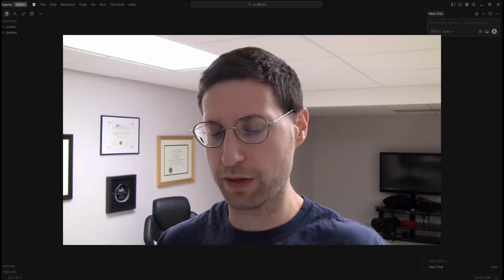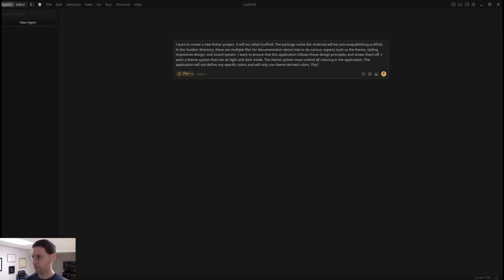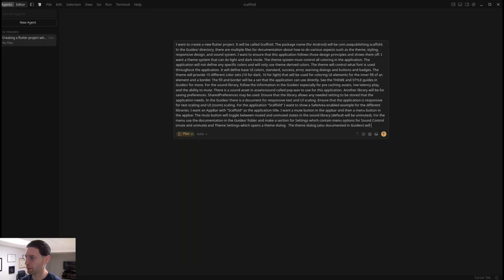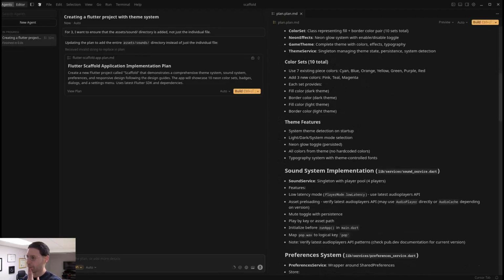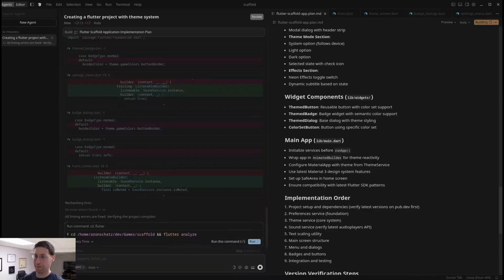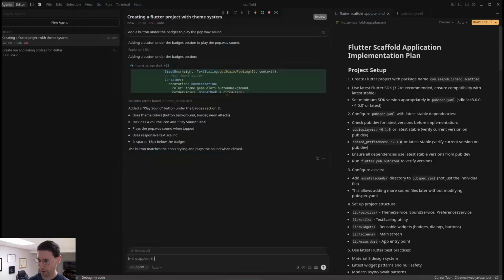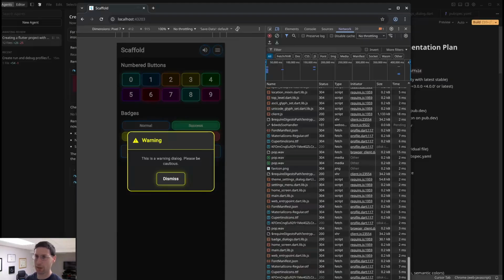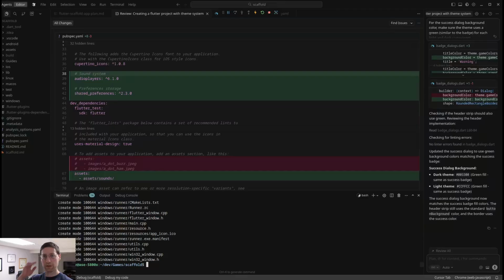Vibe Coding - Flutter Mobile Game Scaffolding (Walkthrough) - ASE Publishing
Vibe coding is all the rage. Let me show you what it is like using Cursor to build a mobile game scaffold for later usage. How far will we get in an hour? Let's find out. I am no expert in vibe coding, but this is a good example of what things can be done.

All of @ASEPublishing's games will be using this scaffolding. The next one to be released will be the first and then it will be backported to Stop The Fuse!, Math Attack, and Grid Block.

* The first few seconds of the video was desynced (by Youtube). A reupload didn't fix it.